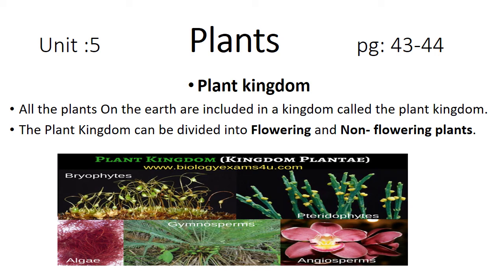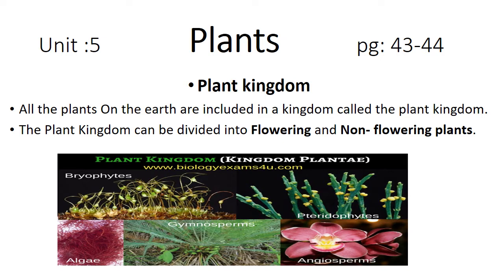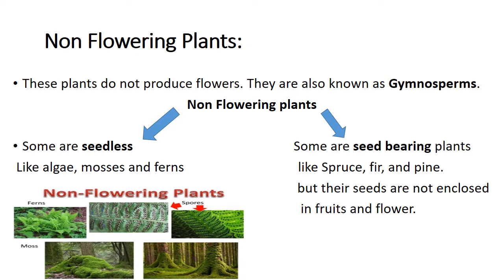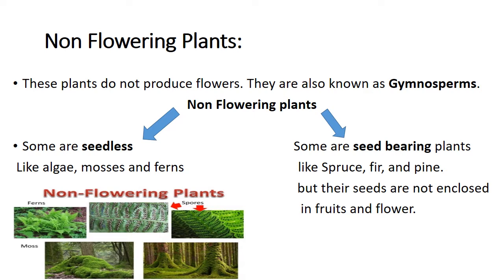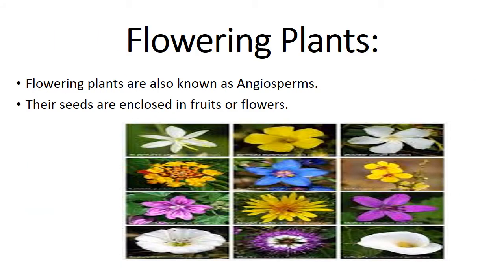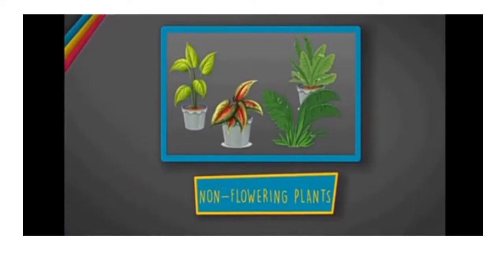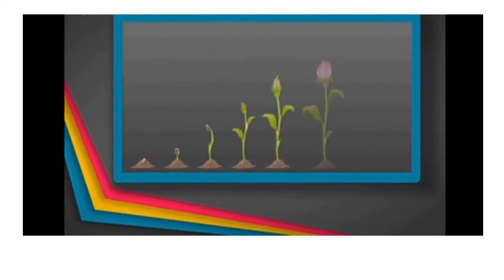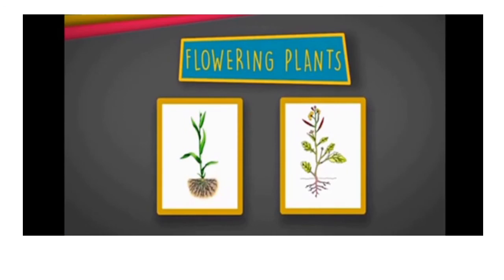New Oxford Primary Science grade 5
Unit 5: Plants
Topic:  Flowering and Non Flowering plants